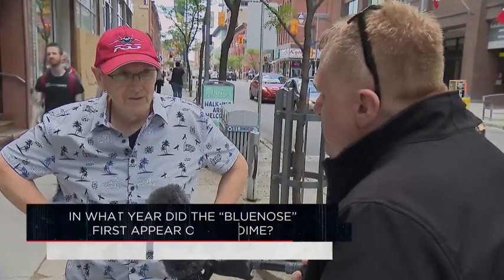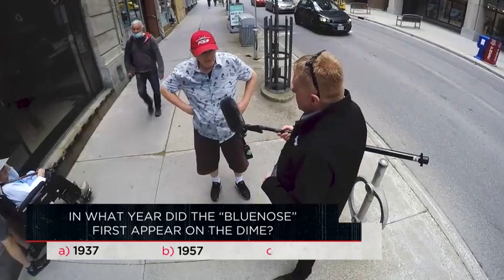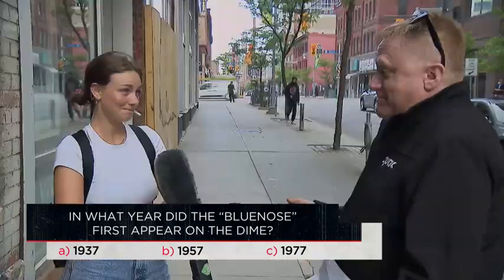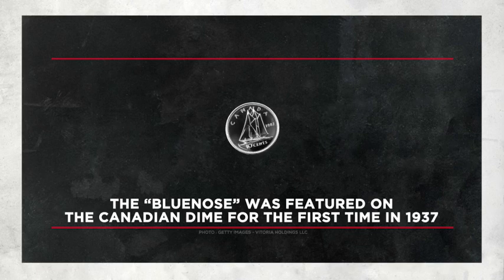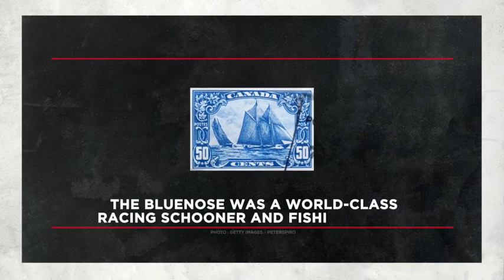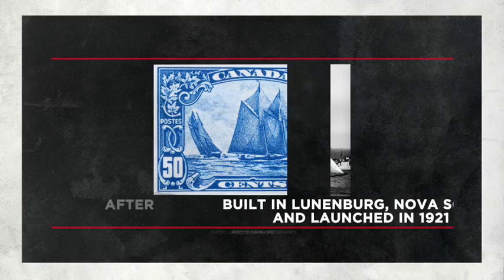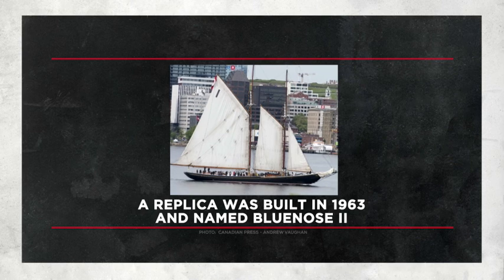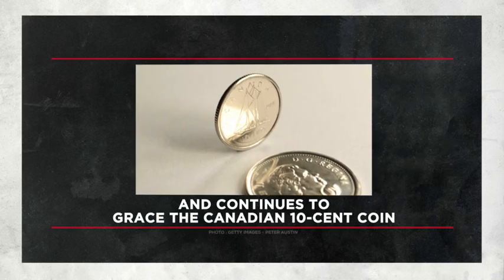In what year did the “Bluenose” first appear on the dime? | OUTBURST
How well do you know your Canadian trivia? We asked: In what year did the “Bluenose” first appear on the dime?